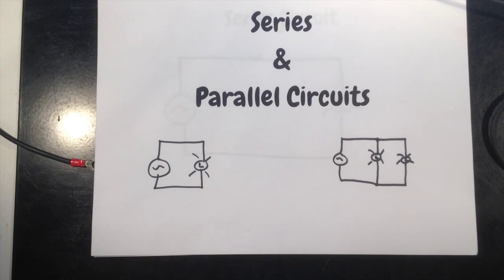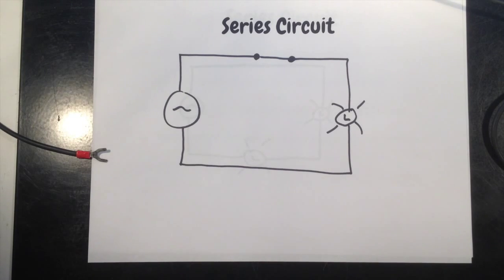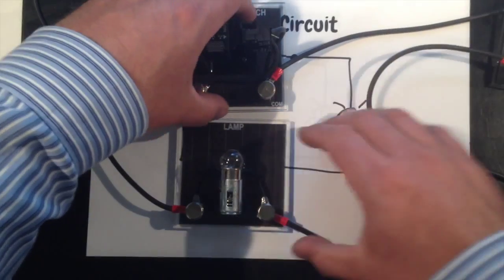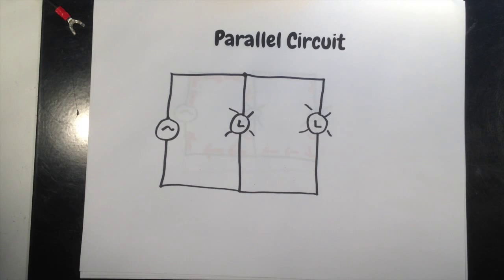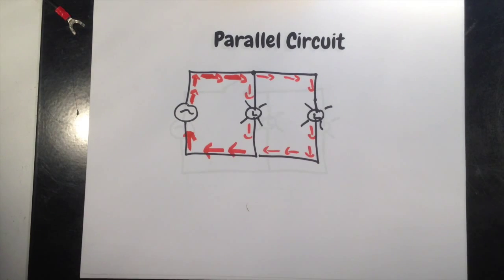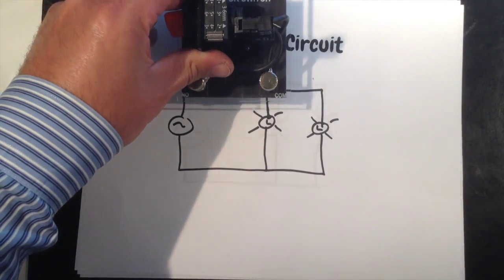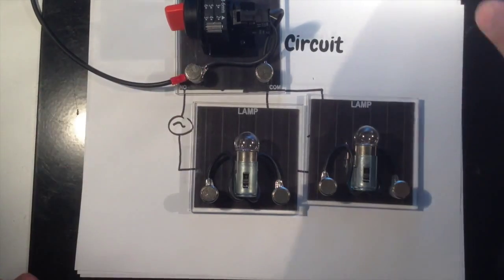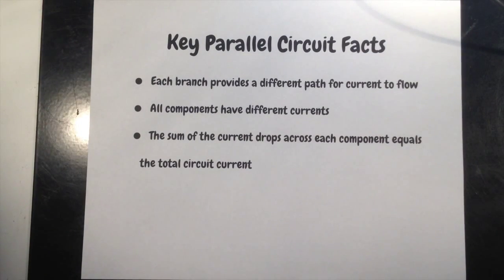S&P Circuits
This is a short video on the properties of series and parallel circuits.